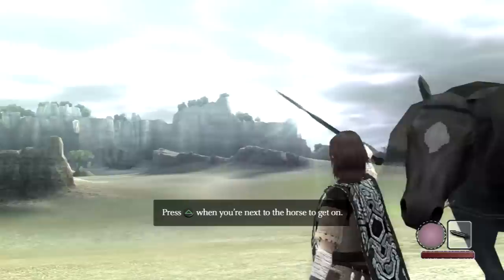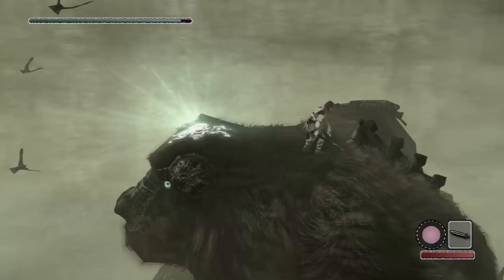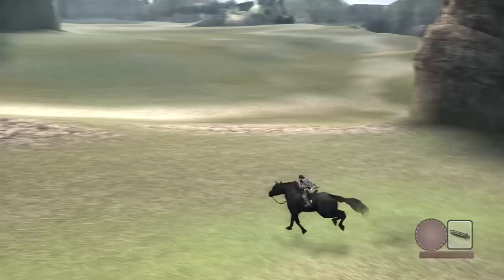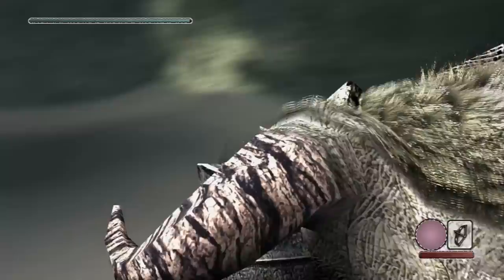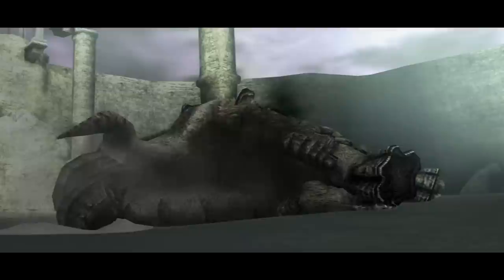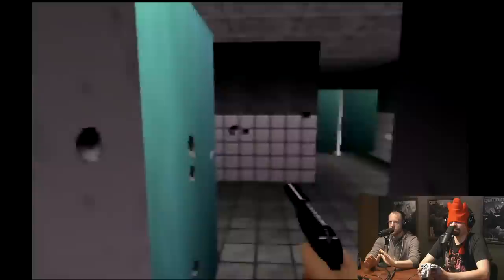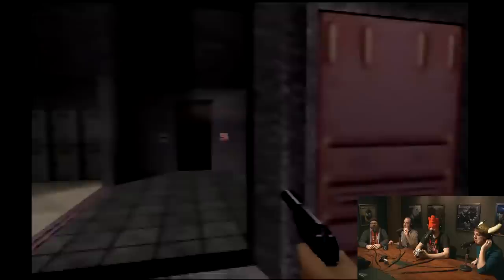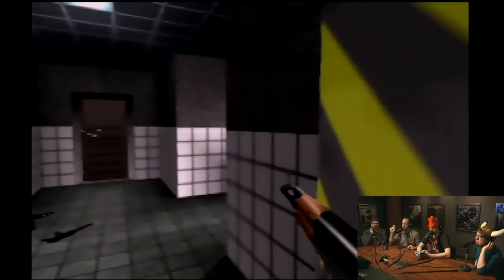Replay - Shadow of the Colossus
For our first episode of the third season of Replay, Andrew Reiner, Tim Turi, Kyle Hilliard, and Jeff Cork look to Team Ico's remarkable PlayStation 2 experience, Shadow of the Colossus.